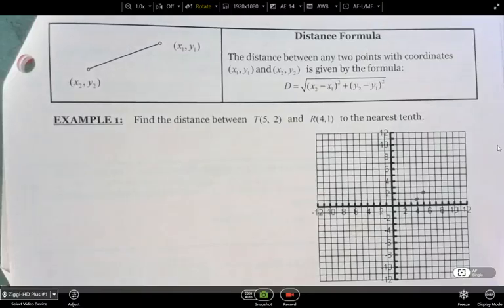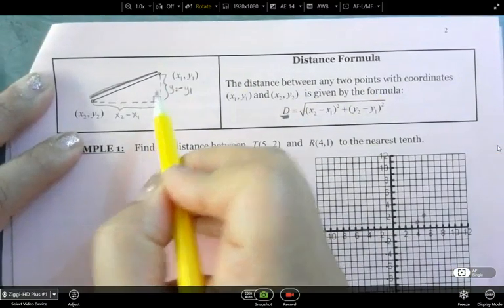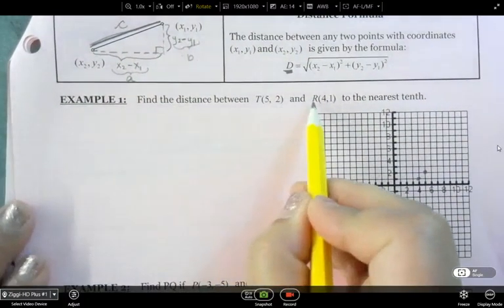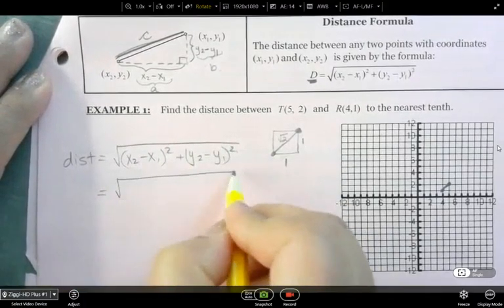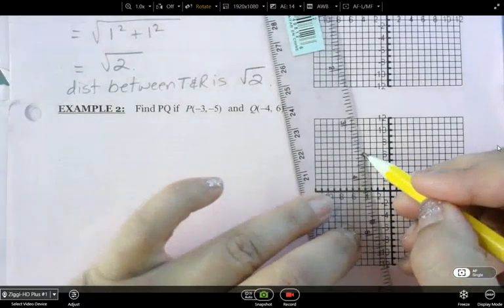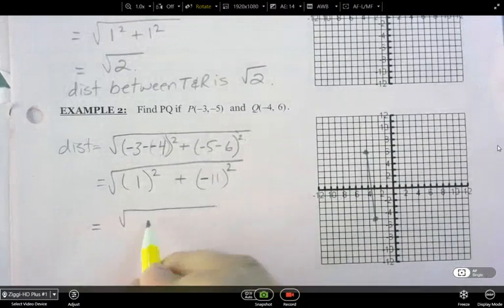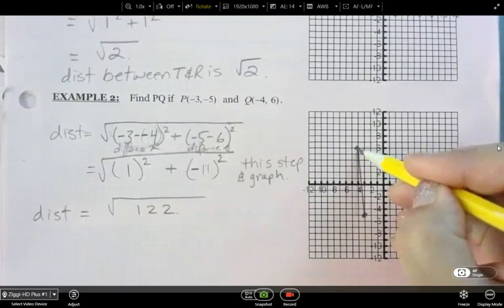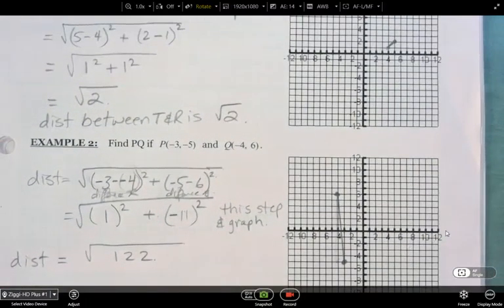MIAP Distance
MIAP20S Distance formula
Outcome R10